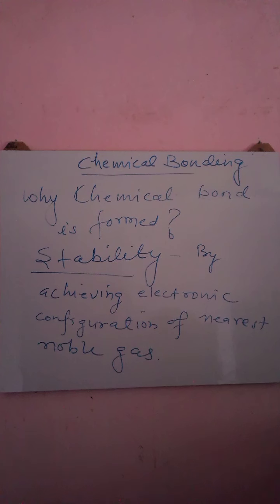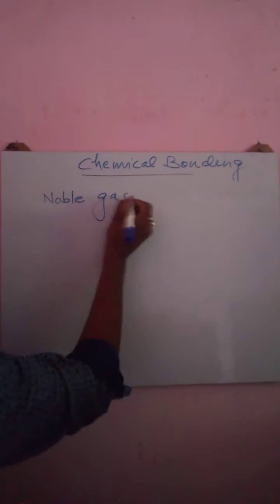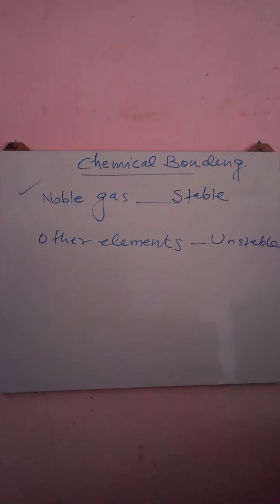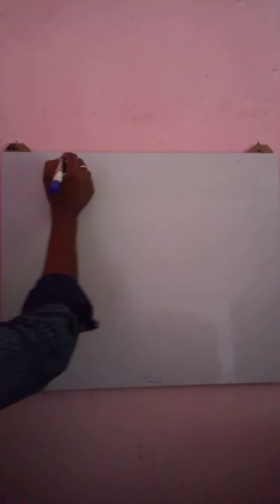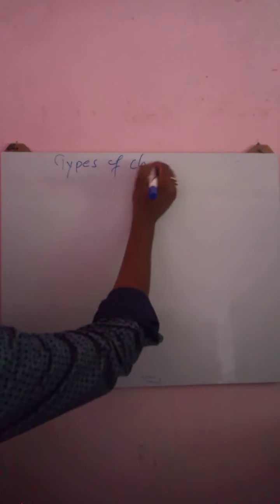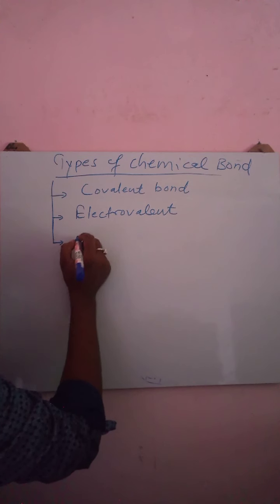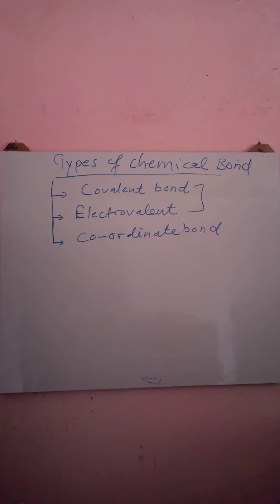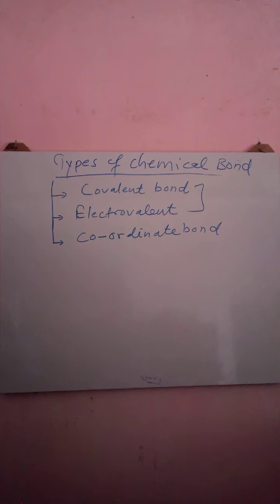Chemical bonding/need of chemical bonding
Noble gas/other elements/type of bonds